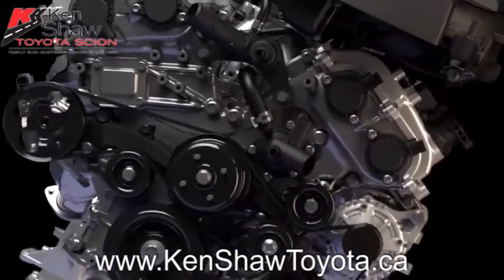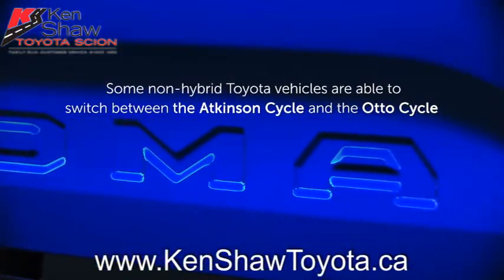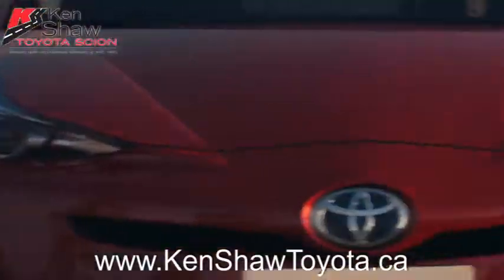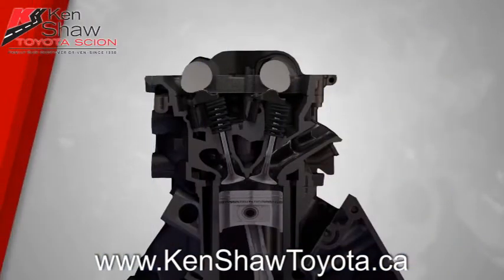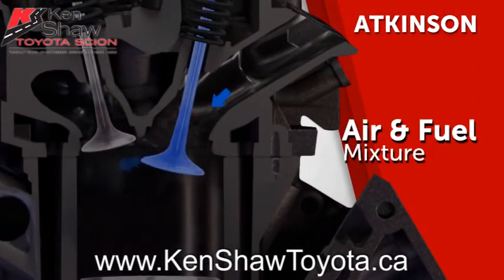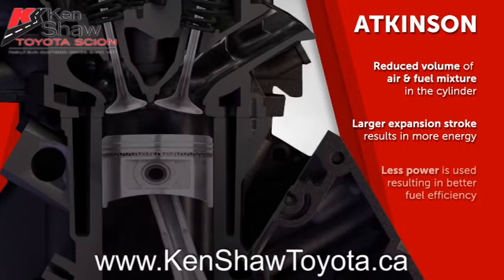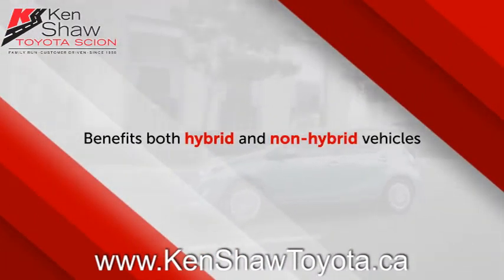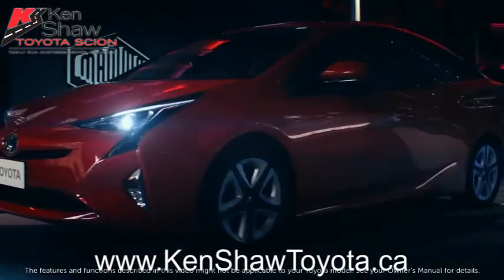Know Your Toyota: Atkinson Cycle Engine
Ken Shaw Toyota in Toronto presents Know Your Toyota's Atkinson Cycle
Engine.